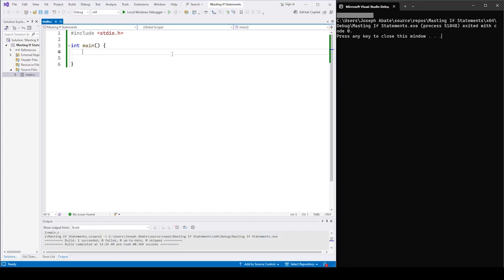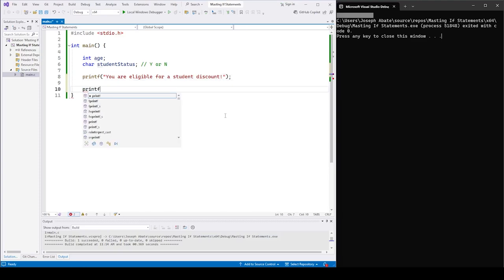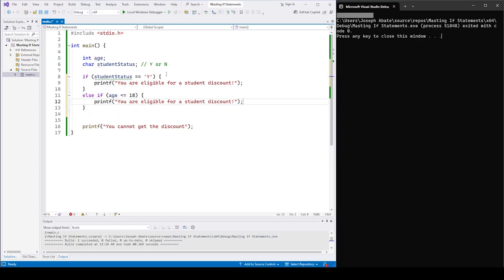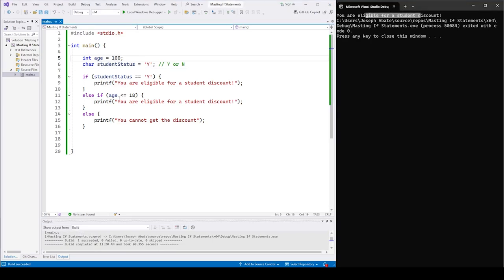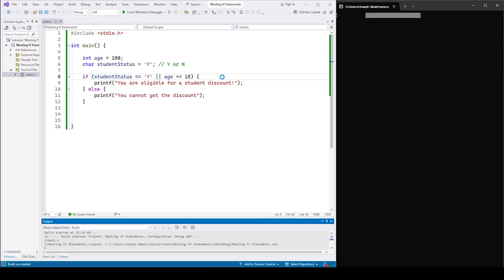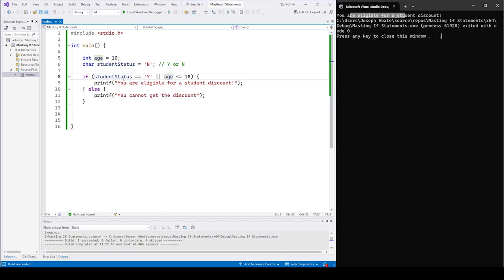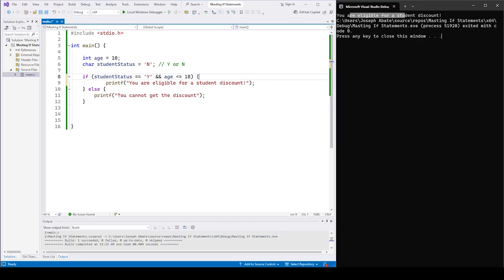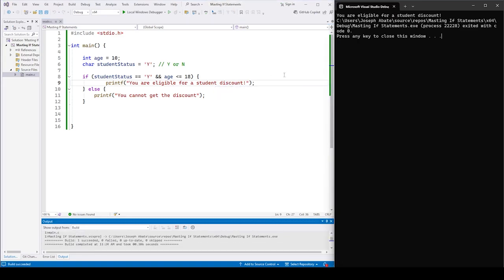C Programming: Using || And && In If Blocks